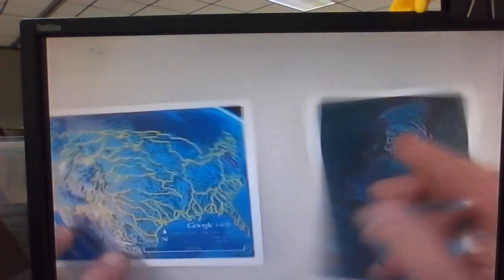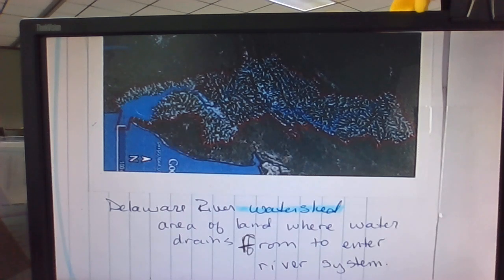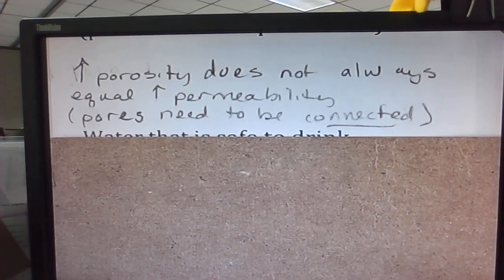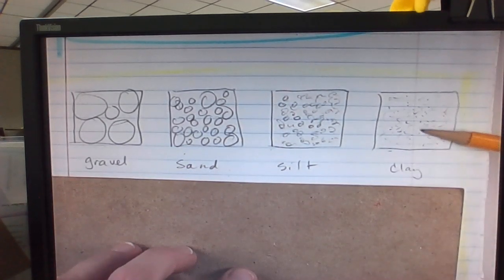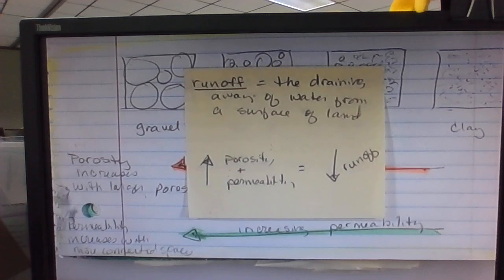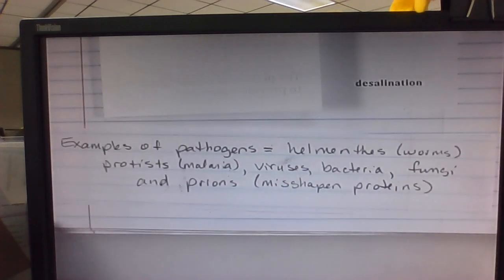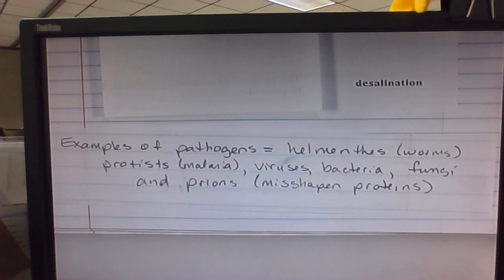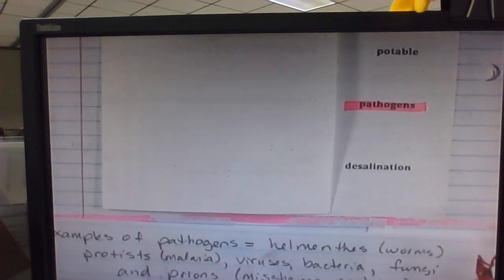env sci vocab river system